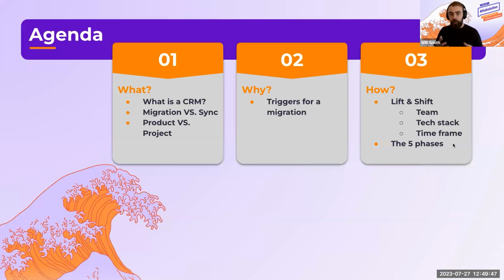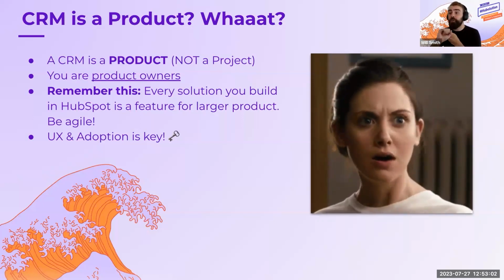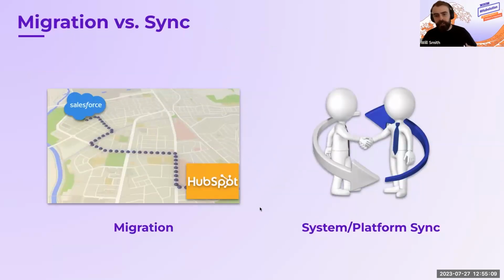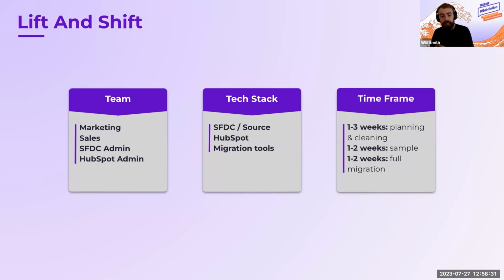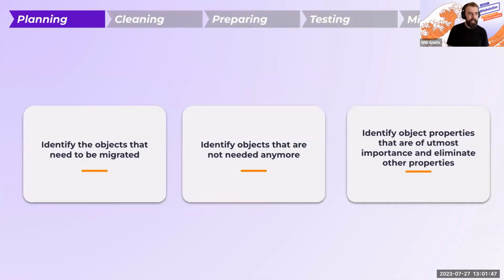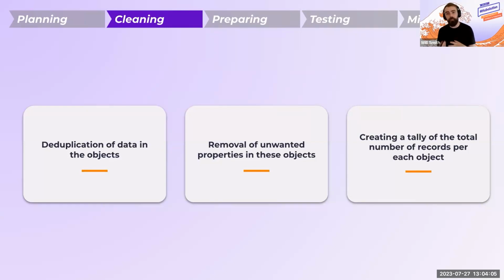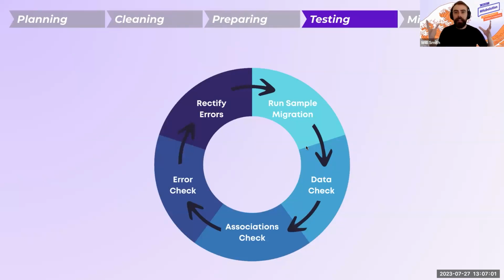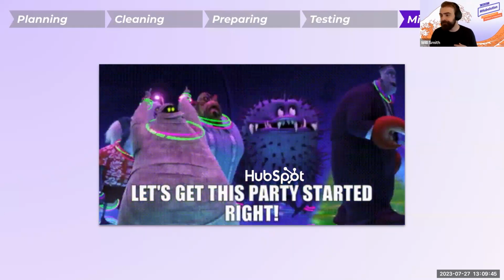Masterclass: How to Migrate Onto HubSpot CRM | with Will Smith & Dante Ingro | Hubolution Rally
🧠 Get ready for a mind-blowing Salesforce to HubSpot migration masterclass! Learn the secrets, the hacks, and all the juicy tips to make your CRM transition smoother than ever before. 💪